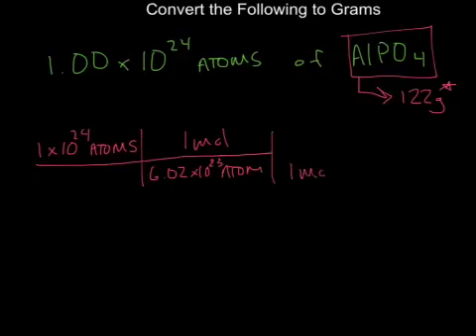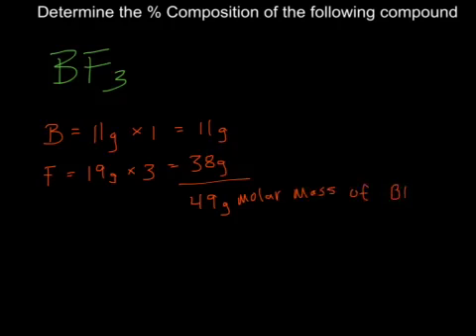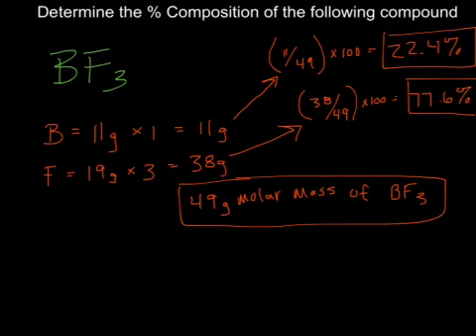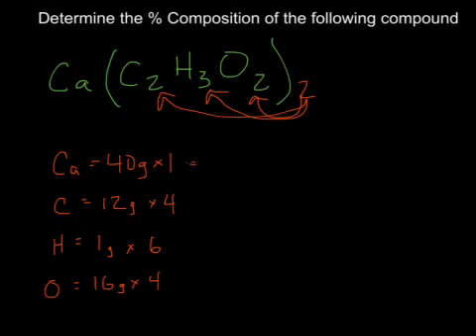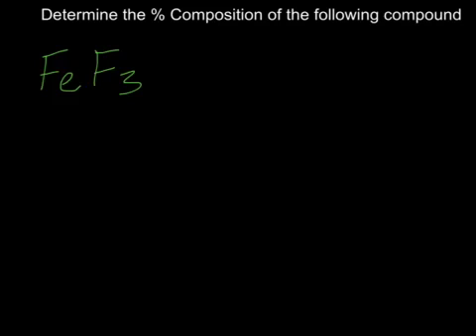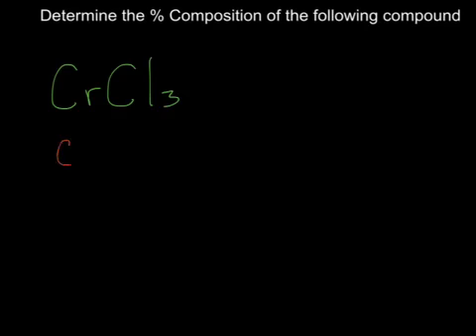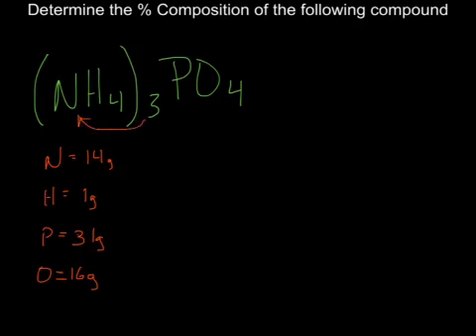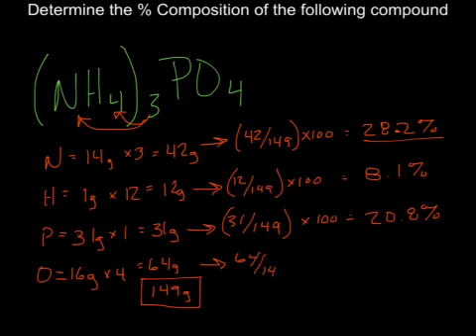Conversions video 3